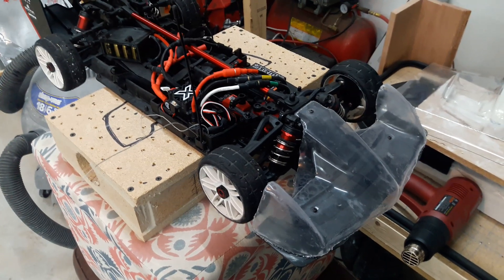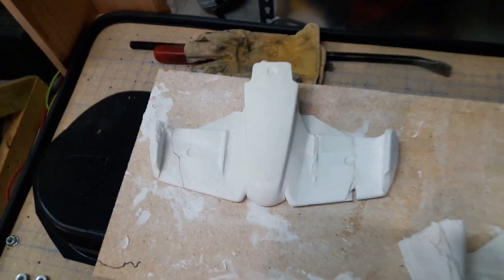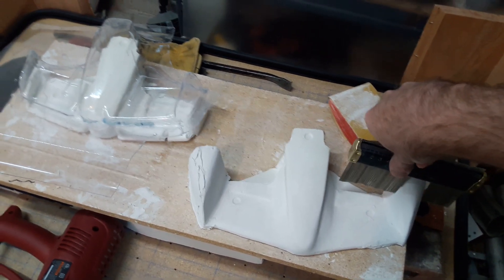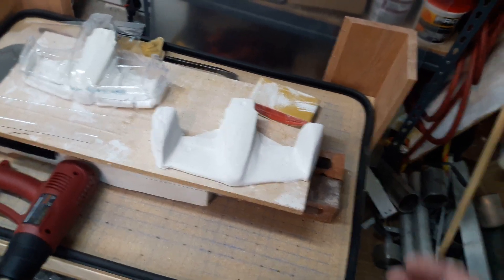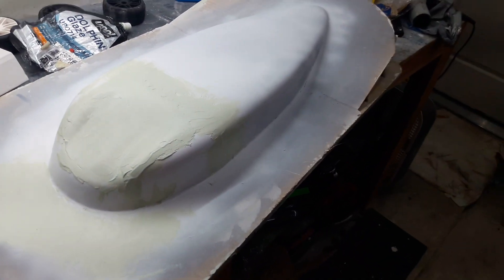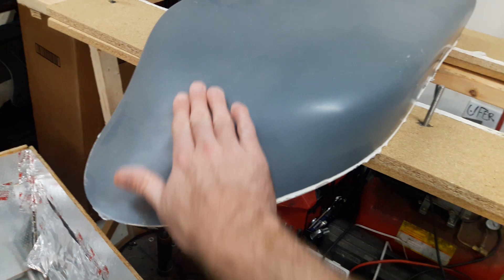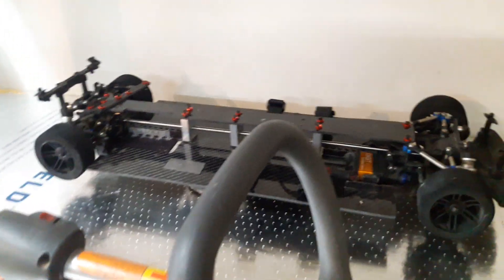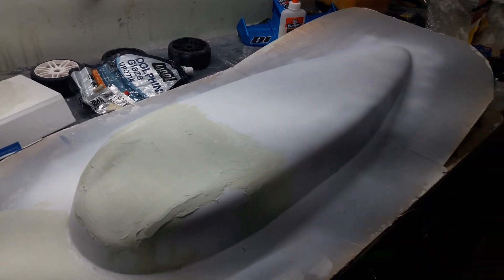Project updates. Vacuum forming, streamliner RC bodies, and more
Updates on the noses for the Arrma Limitless
Making progress on the 1/10 on road streamliner body
Learning more about vacuum forming.